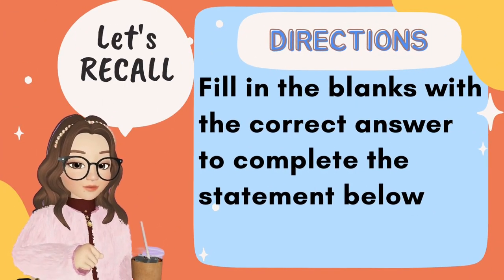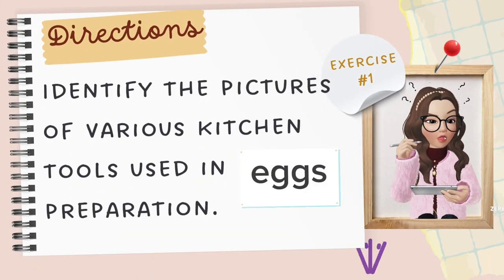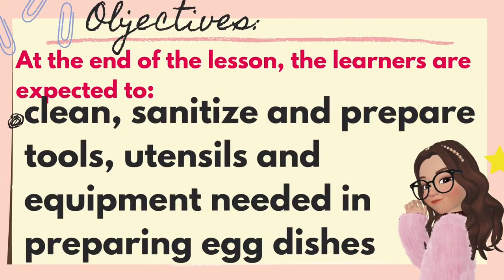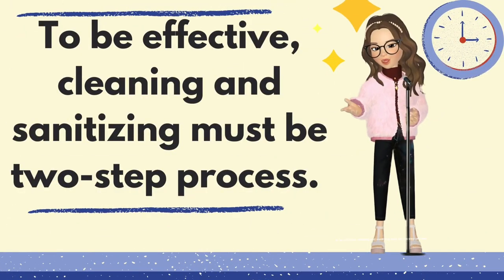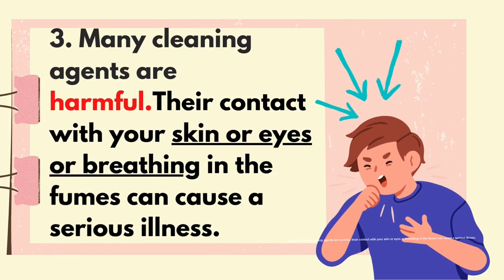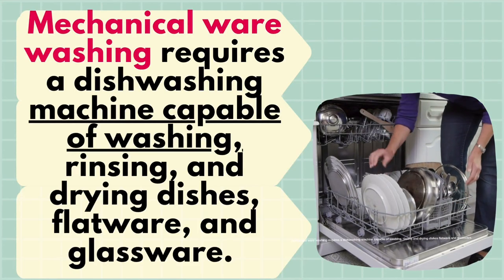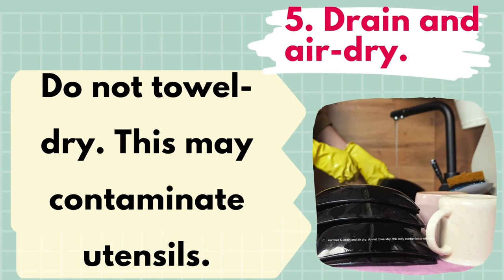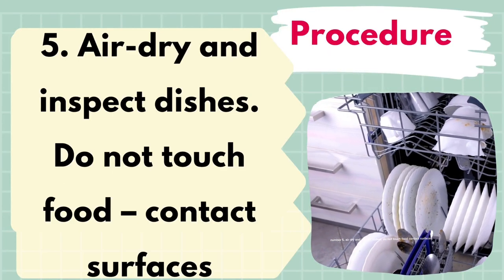TLE10_QTR1_LESSON5_Cleaning and sanitizing in tools and equipment.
Cleaning and sanitizing in tools and equipment.

 l Quarter 1  l  TLE10 l  cookery grade 10  l miss mitchTV

Reference Material(s):

Learners' Material in Technology and Livelihood Education, Home economics (Cookery ) for Grade 10 Junior High School.

Happy Learning!

Many thanks to CANVA.com for photos and videos.

This track is free to use without attribution even commercially (monetization). However, linking back is greatly appreciated.